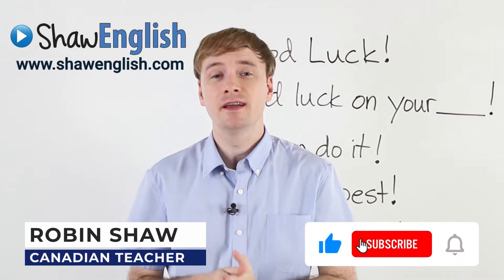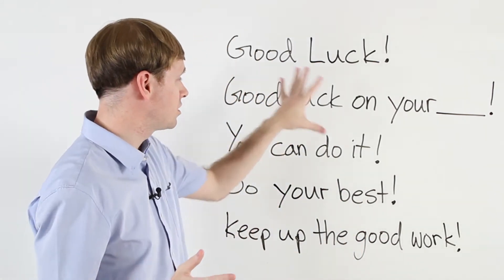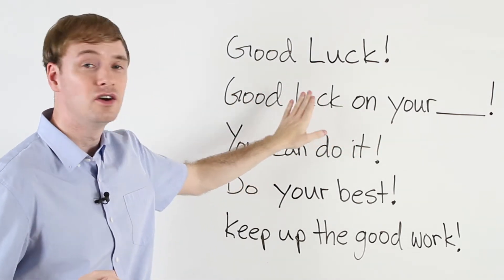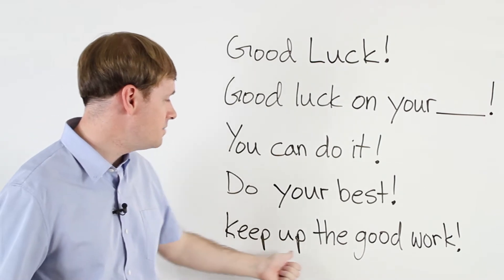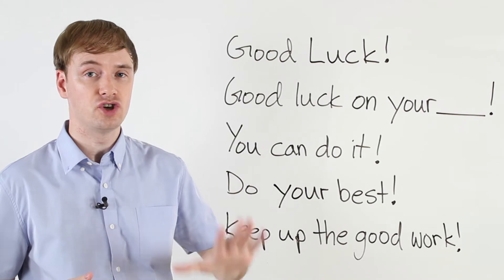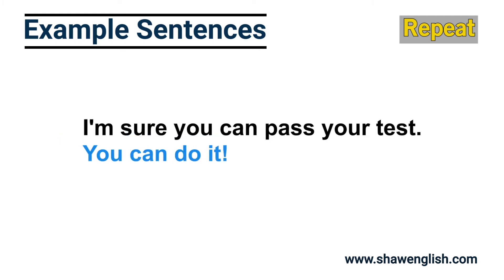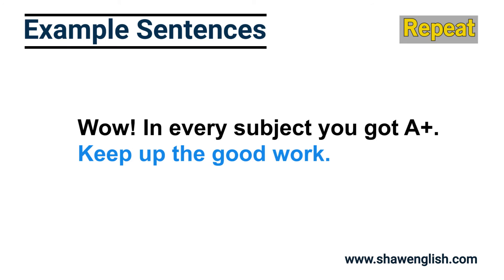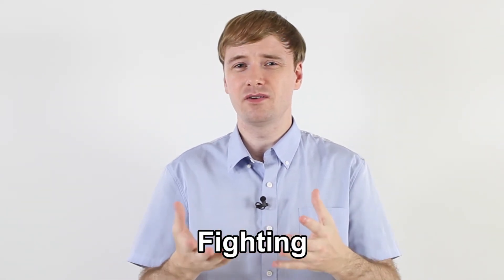Learn English Expressions of ENCOURAGEMENT | Learn basic English Conversation Course